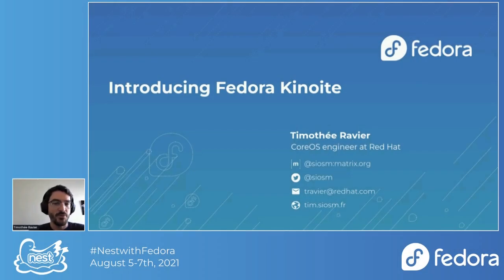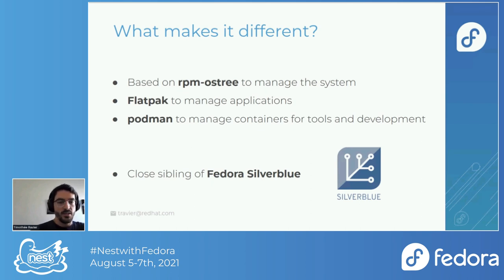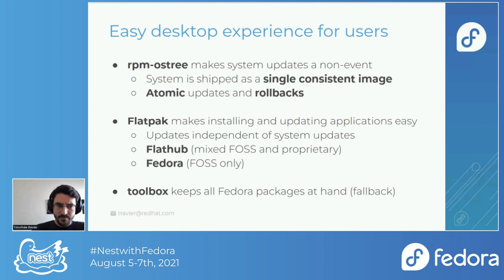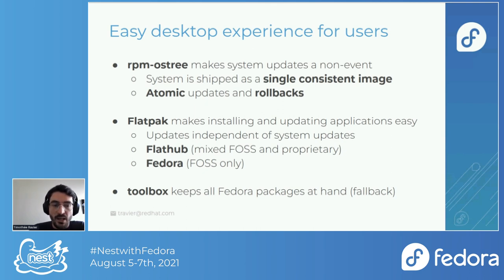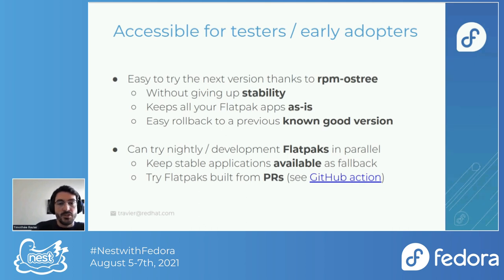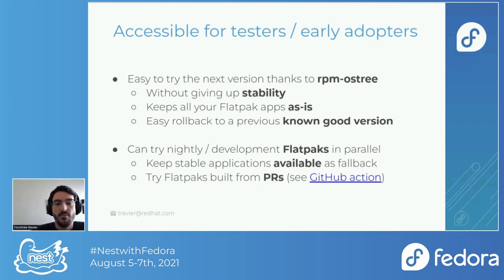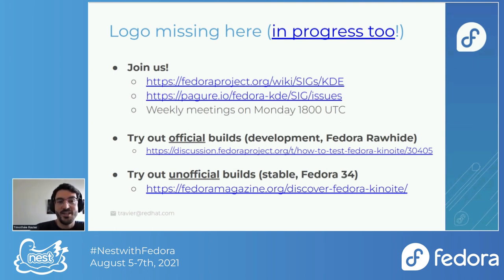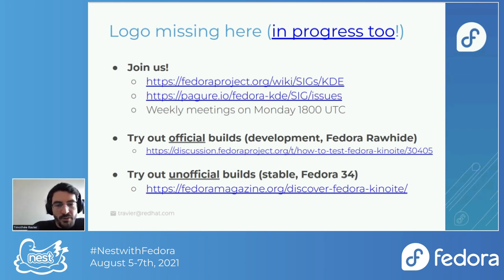Introducing Fedora Kinoite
Fedora Kinoite is an immutable desktop operating system featuring the KDE Plasma desktop. It is based on rpm-ostree, Flatpak and podman to create a great user experience with atomic and safe updates for the system (rpm-ostree), the applications (Flatpak) and development tools or containers (podman). Fedora Kinoite is entirely built from Fedora RPM packages which tend to be very close to what upstream KDE is providing.

This talk explains the goals and advantages with Fedora Kinoite and what is coming next to help Fedora users and upstream KDE developers test and develop upcoming desktop changes more easily.